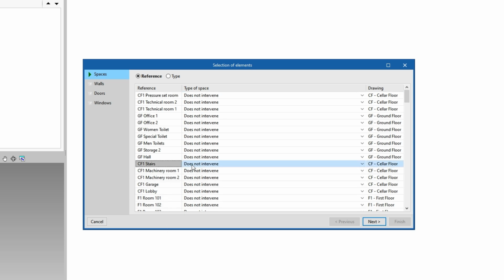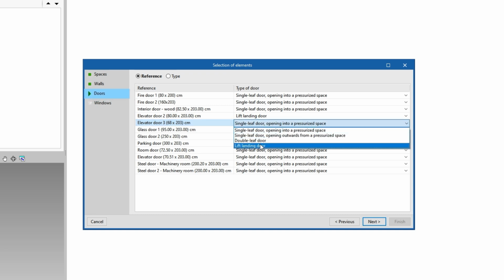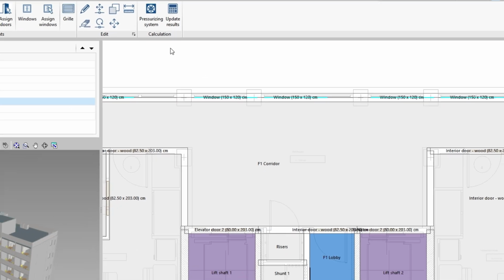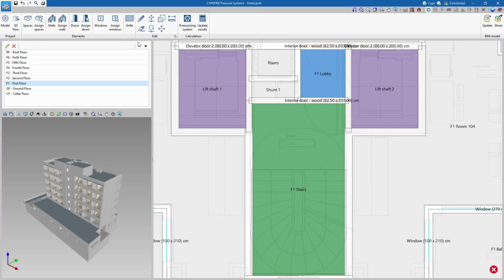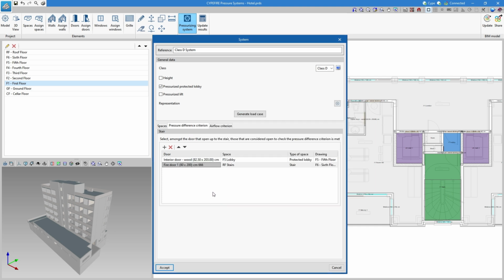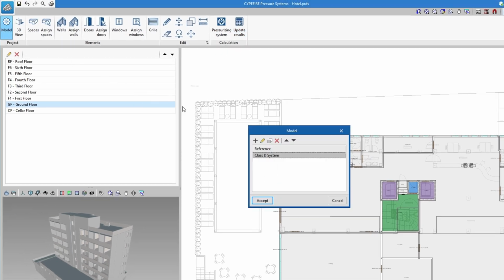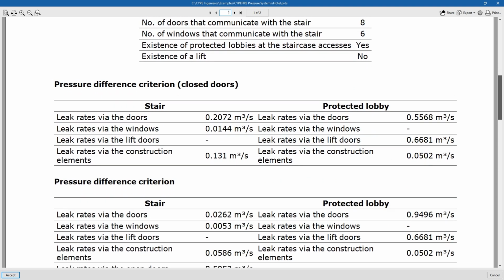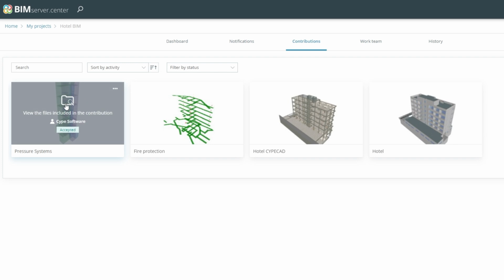CYPEFIRE Pressure Systems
Design the pressure differential systems for your project with CYPEFIRE Pressure Systems.